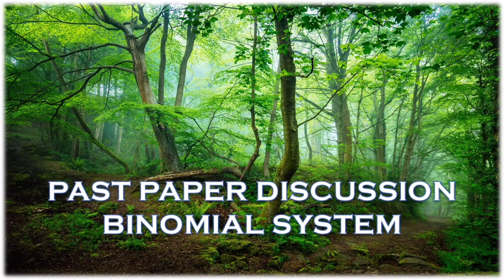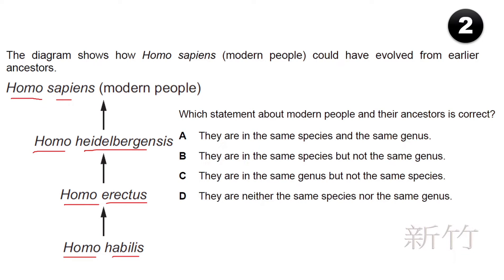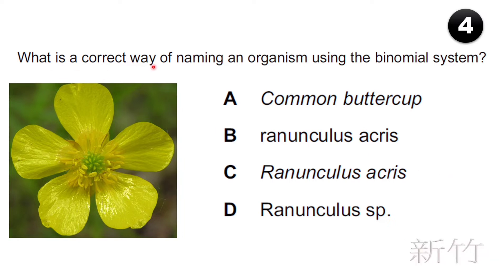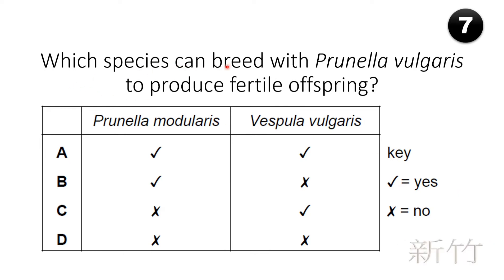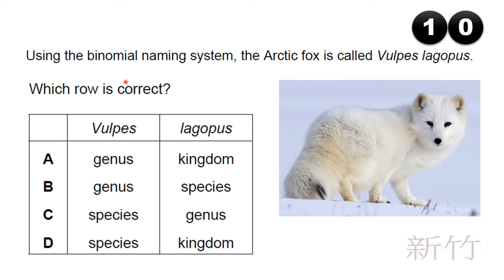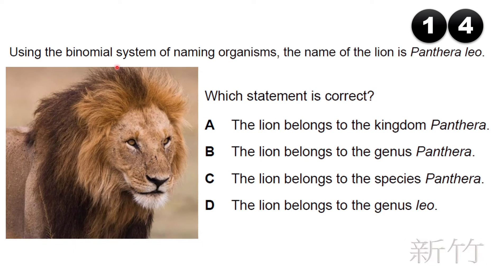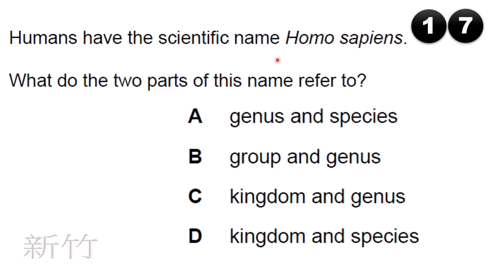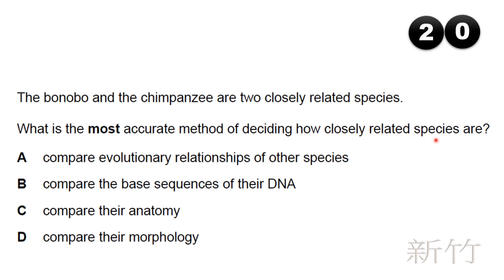BINOMIAL SYSTEM || PAST PAPER DISCUSSION || IGCSE / GCSE || BIOLOGY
IGCSE BIOLOGY REVISION PAST PAPERS#BINOMIAL SYSTEM#0610
This video revises the concept of binomial system through past papers of biology.